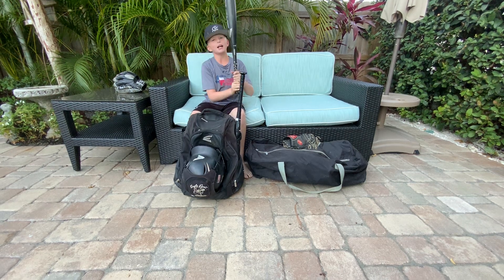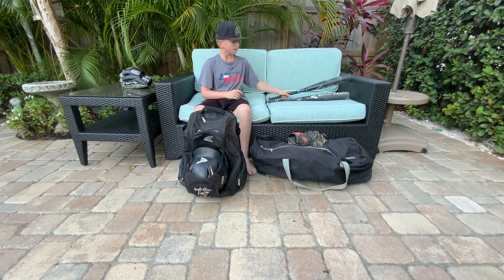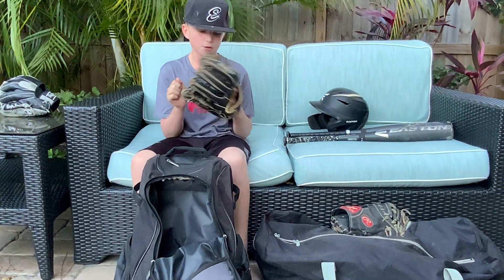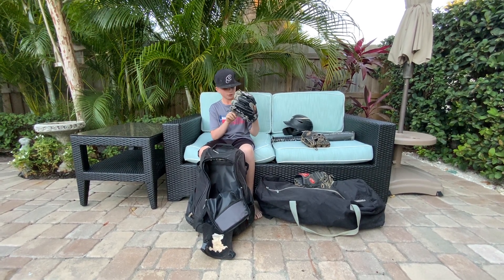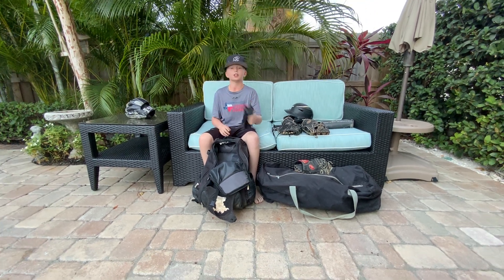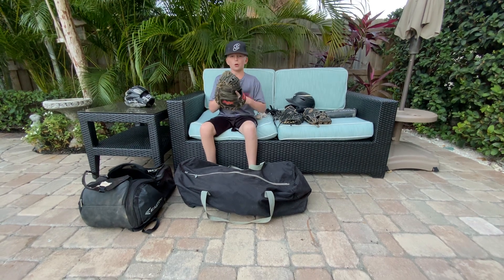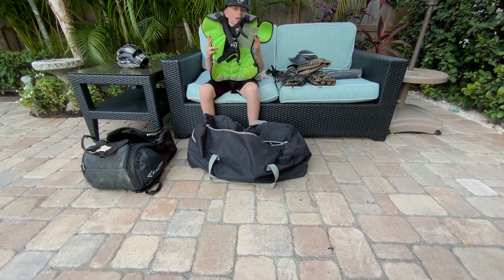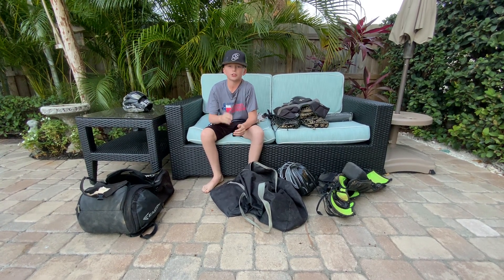What’s In My Bag!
I show you guys what is in my bag!